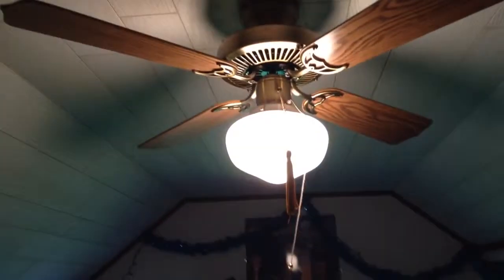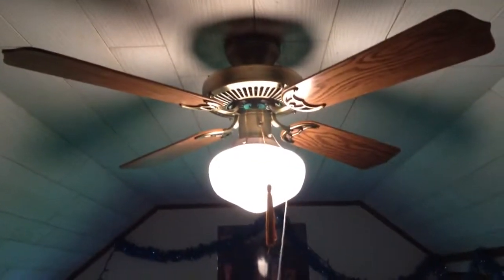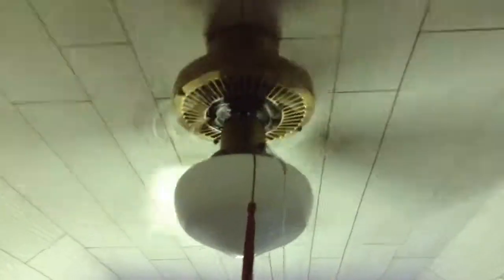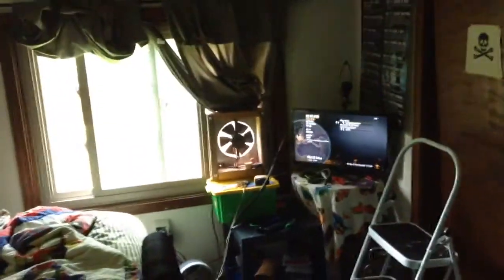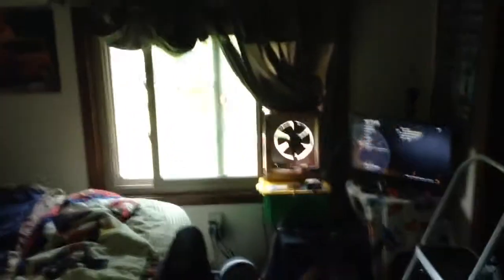Moss TFB-42 ceiling fan